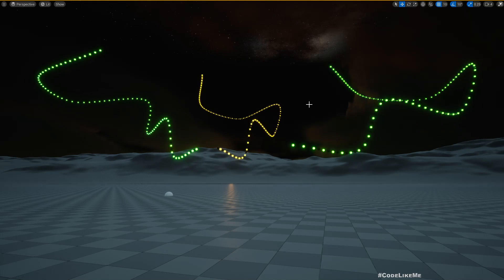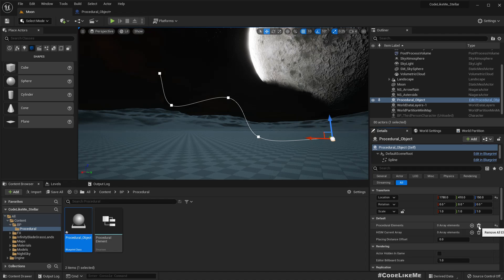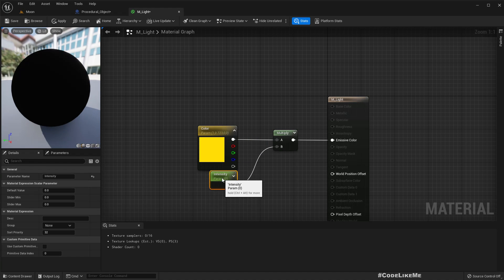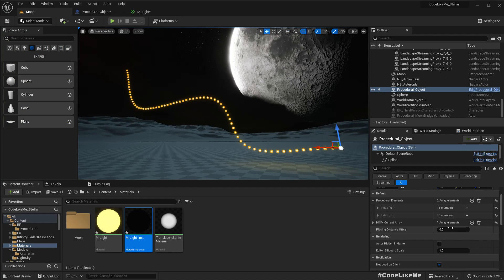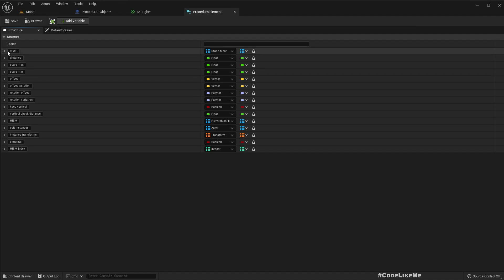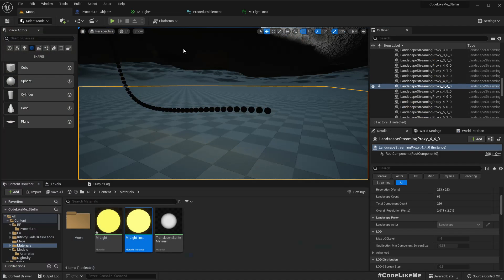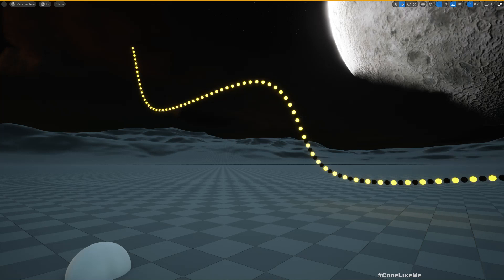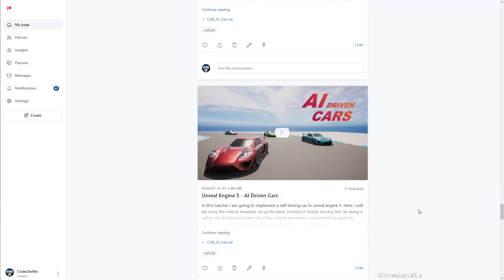Unreal Engine 5 - Procedural Christmas Lights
In this unreal engine 5 tutorial, I am going to show you how to implement a procedural Christmas light string using procedural tools I have developed previously.
Here, we will be able to procedurally make strings of Christmas lights and we can define the string using a spline. We can add as much as different colored lights to the string as needed.